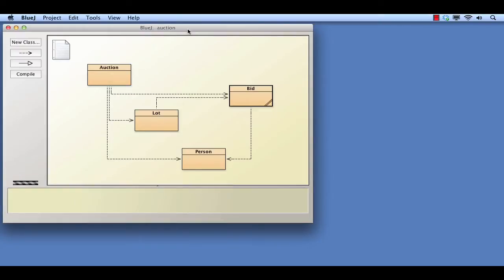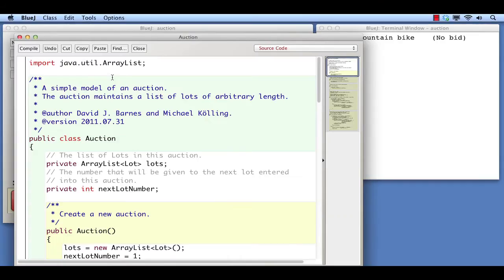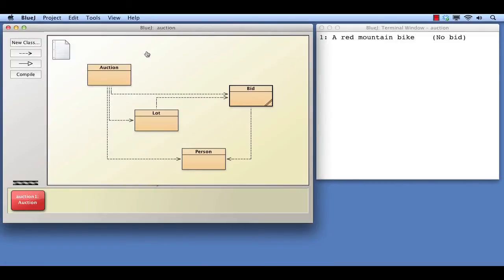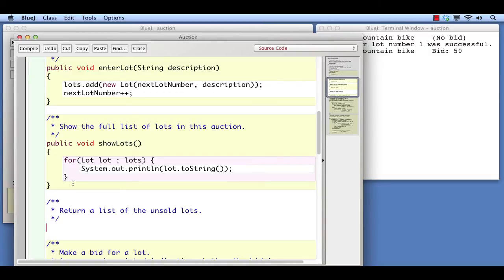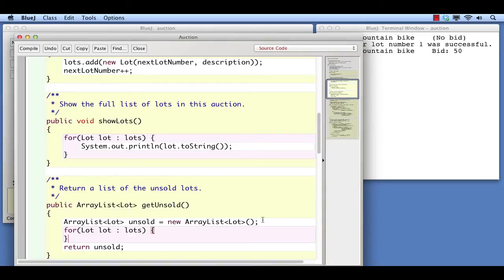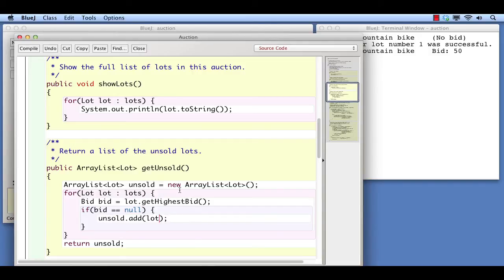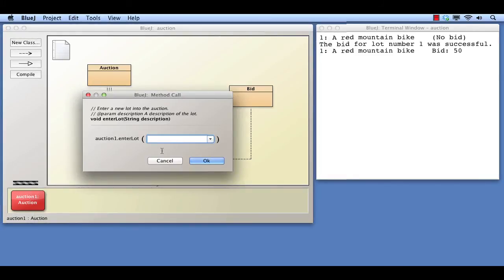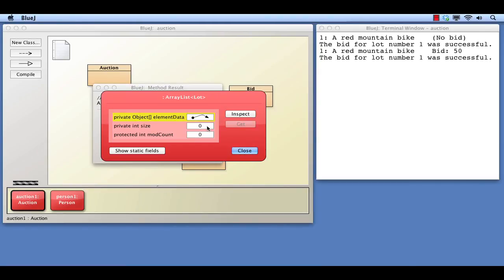Chapter 4: VN 4.2 Solving the getUnsold exercise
This video: Solving the chapter exercise to write a getUnsold method in the Auction class.